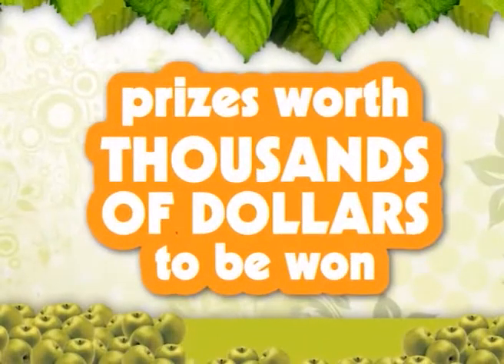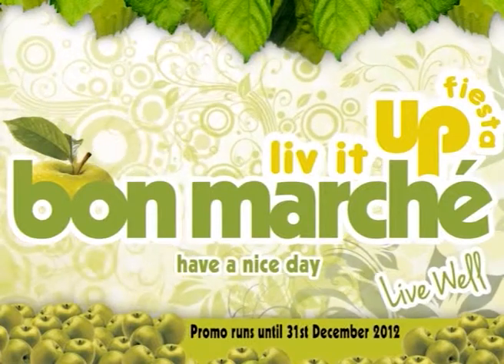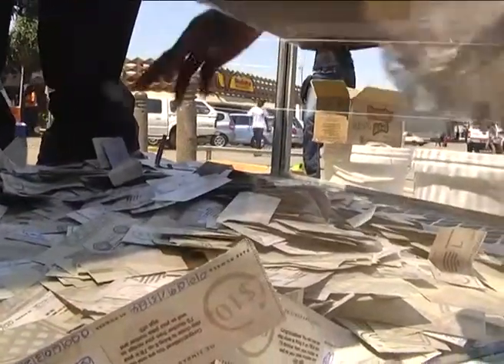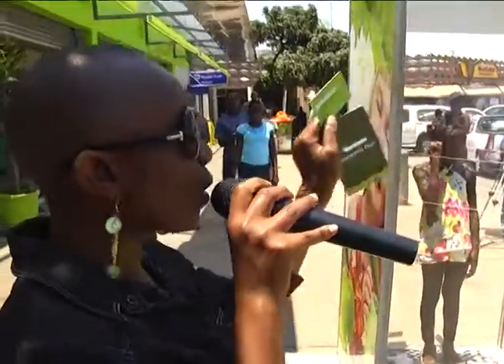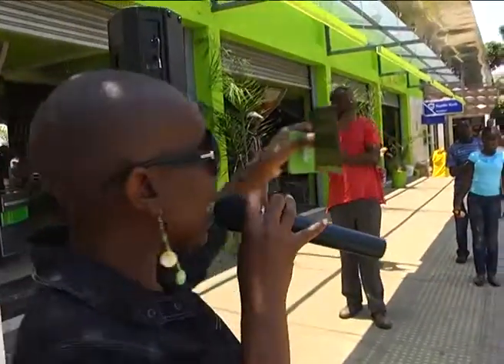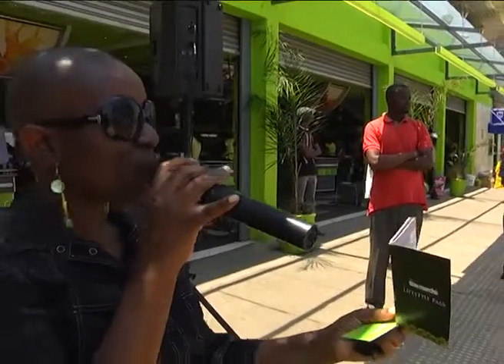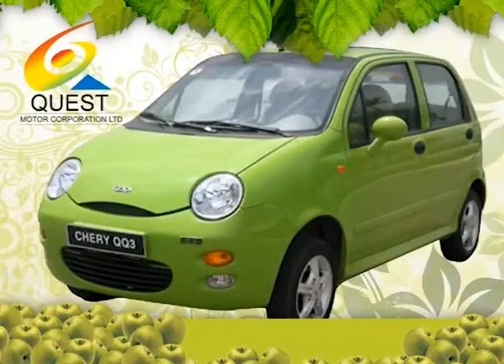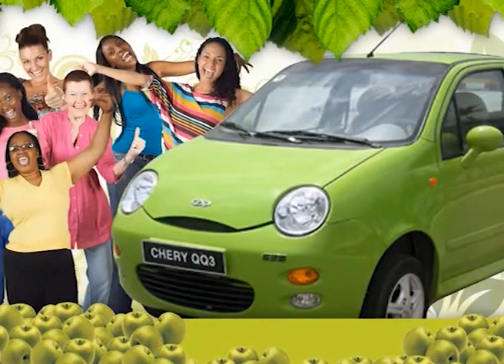Bon Marche "Liv it Up" Prize Draw 1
The Bon Marche supermarket chain in Harare, Zimbabwe, held the first Prize Draw of its popular "Liv it Up" promotion at its Avondale branch on Saturday the 10th of November 2012. The promotion features prizes ranging from shopping vouchers to kitchen and bathroom makeovers and fantastic holidays in Mauritius and Thailand. Shoppers can enter by simply spending $10 or more at any Bon Marche outlet.

The "Liv it Up" promotion runs until the 31st December 2012.

Look out for the next Bon Marche "Liv it Up" draw coming to Youtube soon!